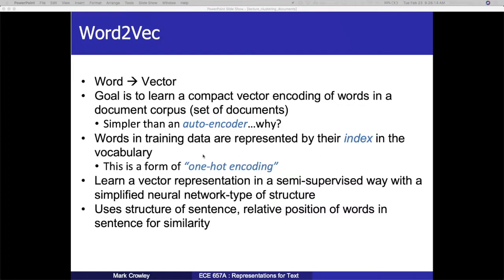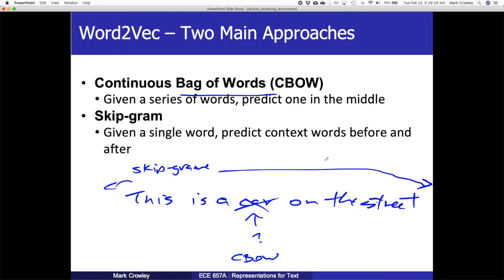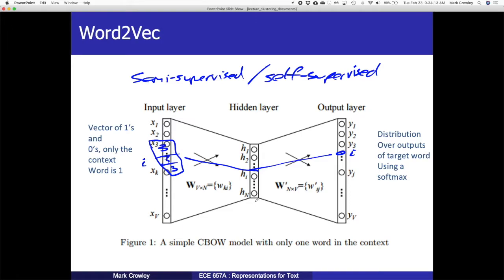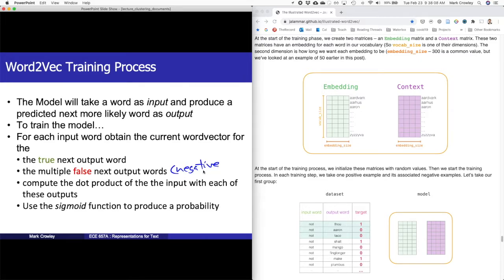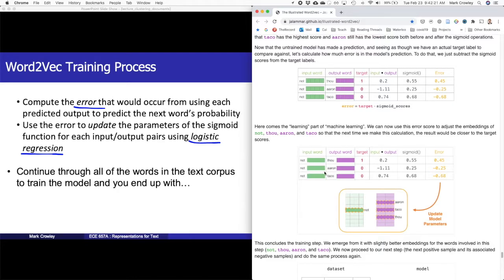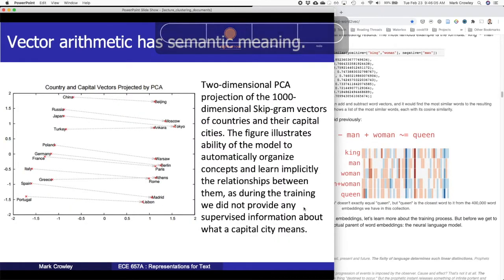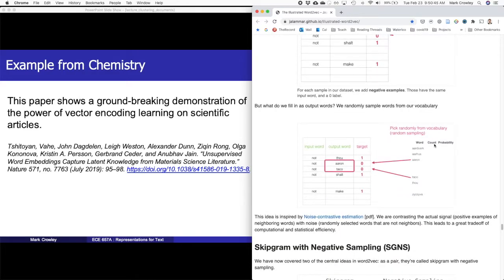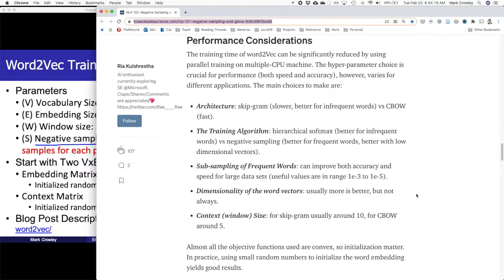Lect 7B - Document Representation - word2vec